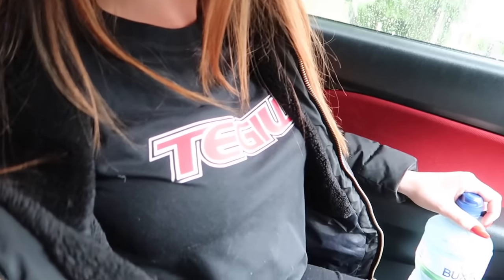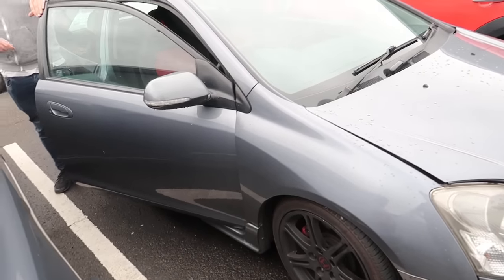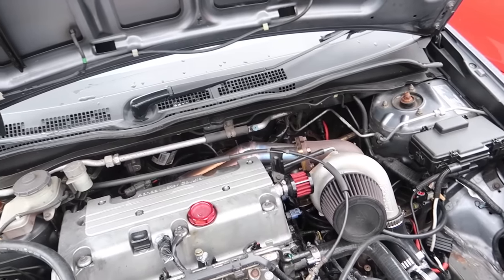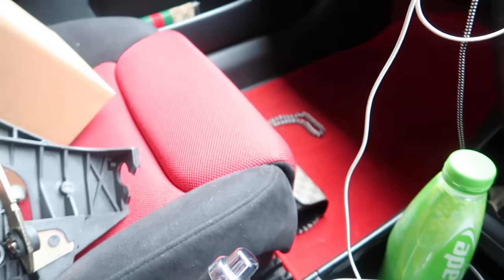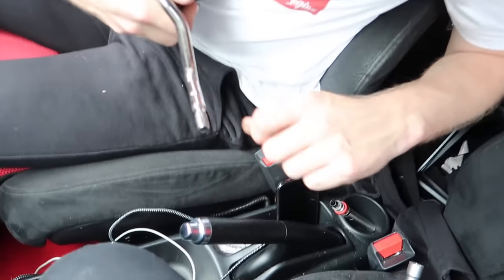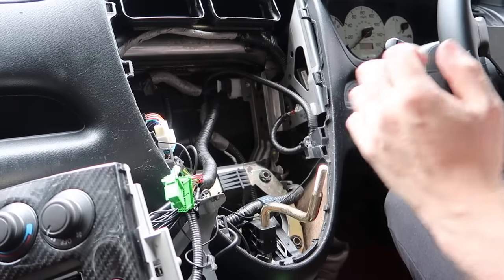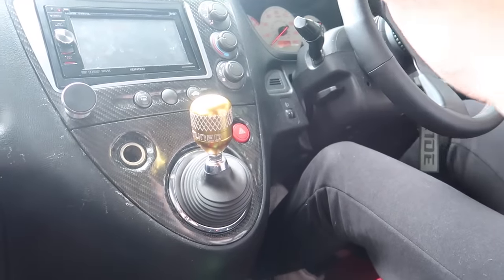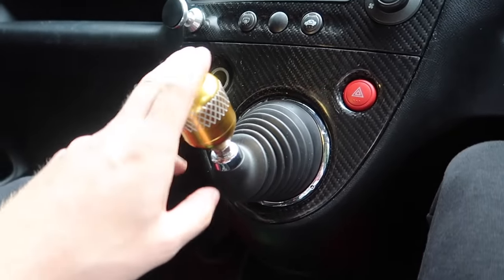EP3 Gets a SHORT SHIFTER!!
Would just like to say a personal thank you to Johnny/Jim and all the rest of the guys down at tegiwa for supporting what i do it means the world and i cant wait to see what the future brings!